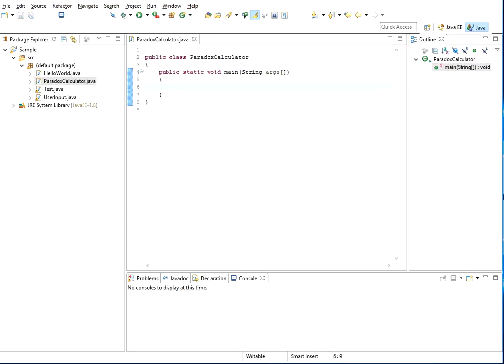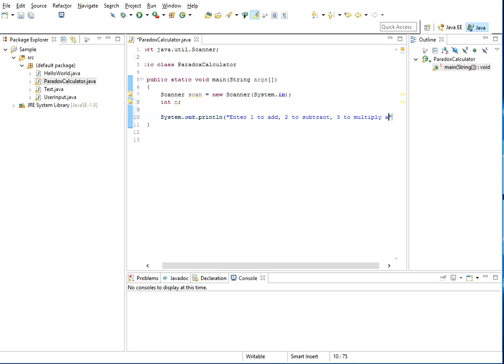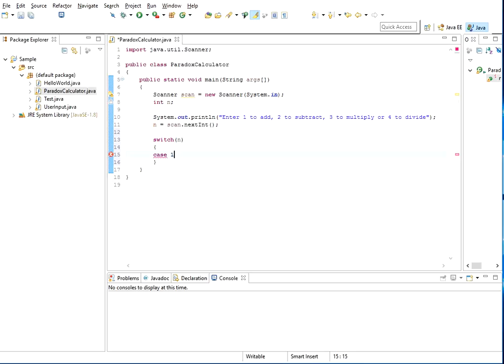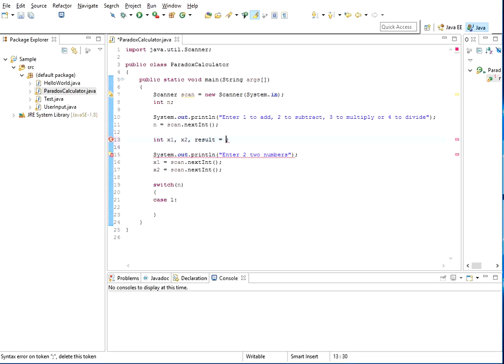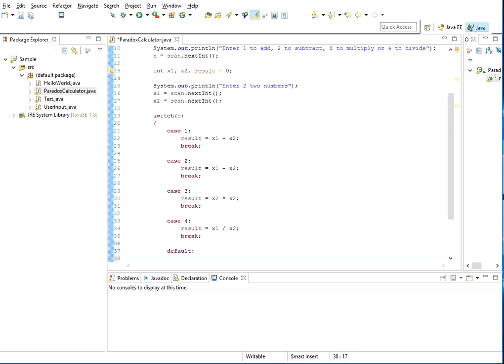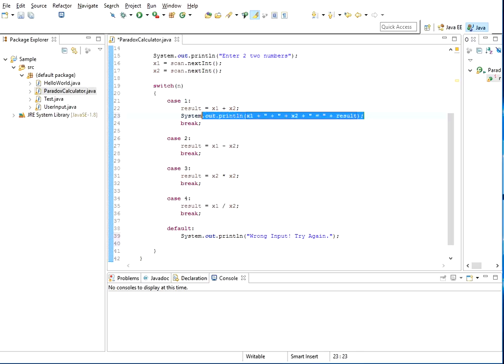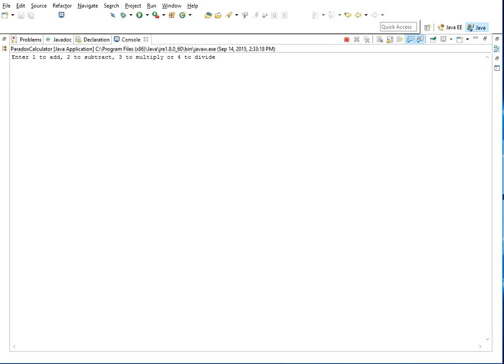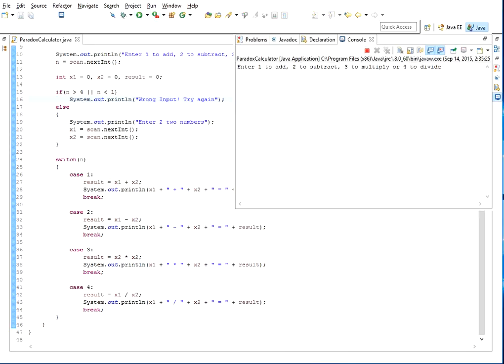Java Tutorial #5: Building a Calculator in Java